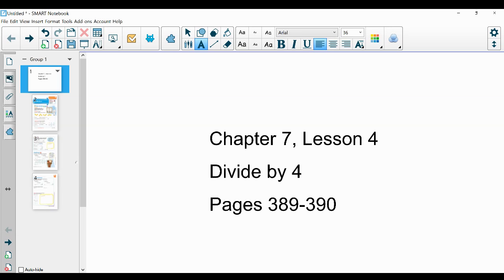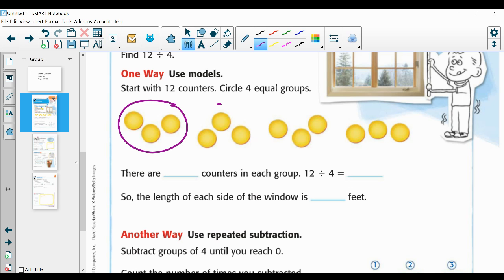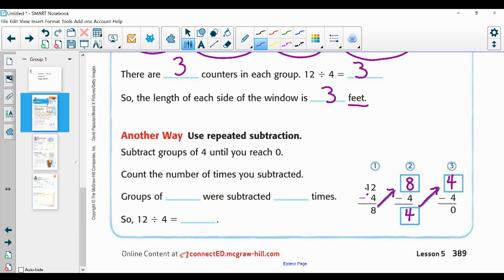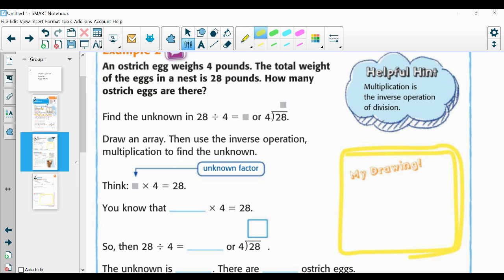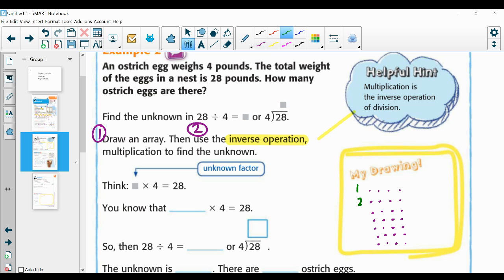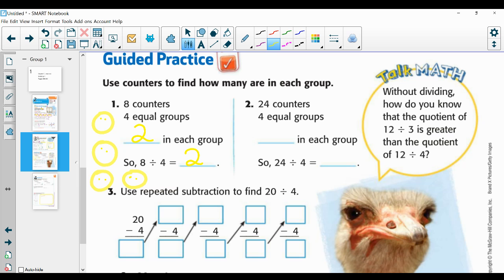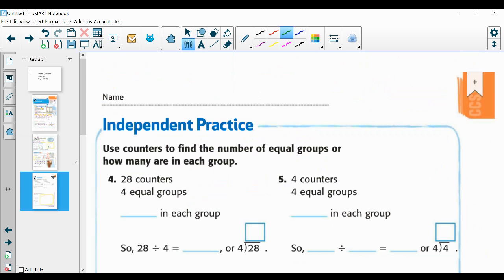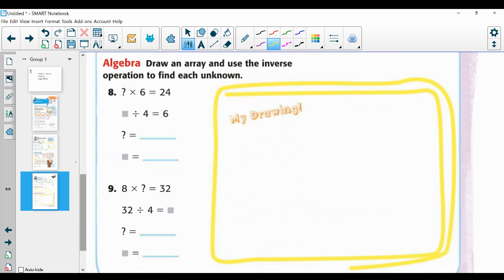Chapter 7, Lesson 5, pp. 389-390